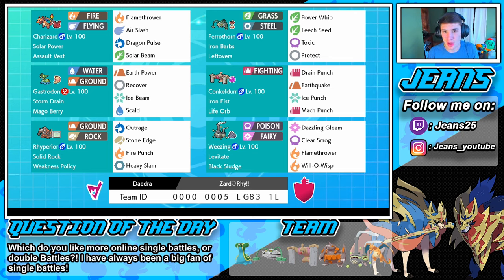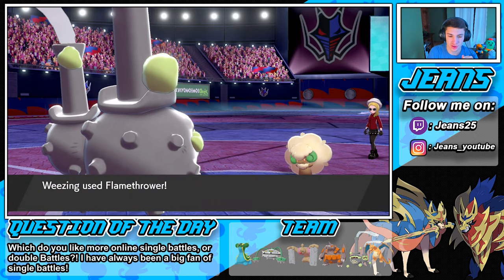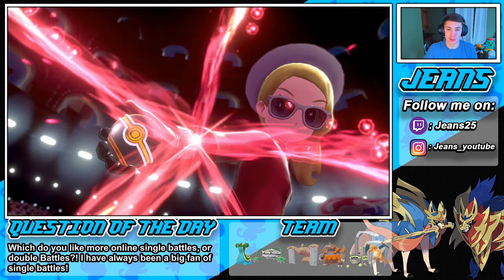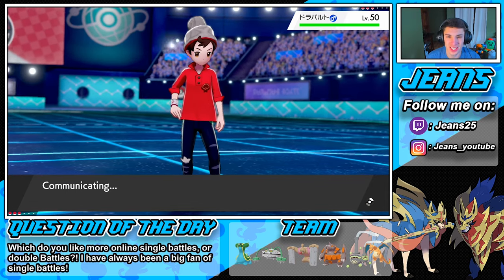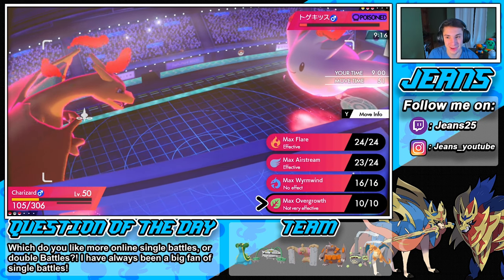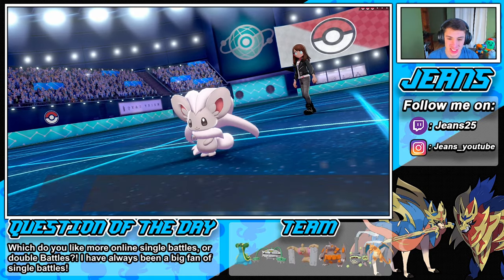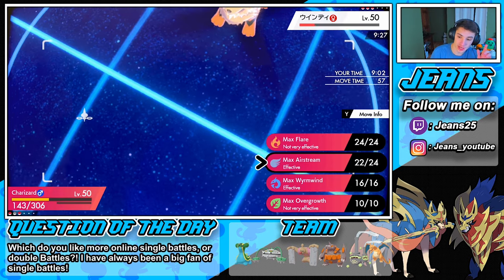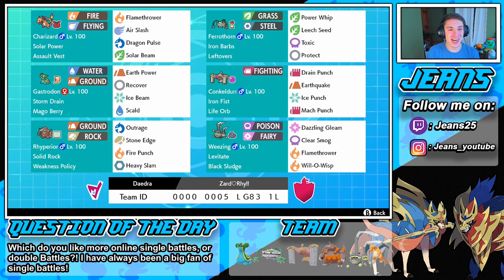Charizard and Weezing Team is Unbeatable! - Pokémon Sword and Shield Competitive Ranked Battles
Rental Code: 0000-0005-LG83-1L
Team:
- Charizard (Assault Vest)
 Nature: Bashful
 EV's: 252 Speed, 252 Special Attack, 4 Hp.

- Gastrodon (Mago Berry)
  Nature: Modest
EV's: 252 Hp, 252 Special Defense, 4 Defense

- Conkeldurr (Life Orb)
  Nature: Naive
EV's: 252 Hp, 252 Defense, 4 Attack.

- Rhyperior (Weakness Policy)
  Nature: Bold
EV's: 252 Attack, 252 Hp, 4 Special Defense.

- Weezing (Black Sludge)
  Nature: Bashfull
EV's: 252 Defense, 252 Hp, 4 Special Attack.

- Ferrothorn (Leftovers)
  Nature: Bold

A Charizard and Weezing team that covers a lot of Pokémon types, and counters most. Also has a had hitting Ryperior, and a Ferrothorn to control!